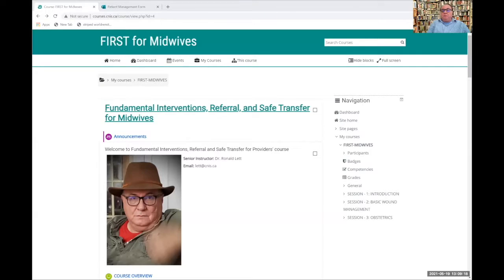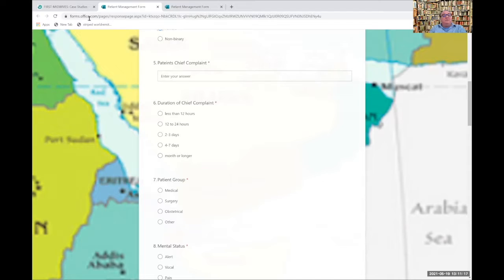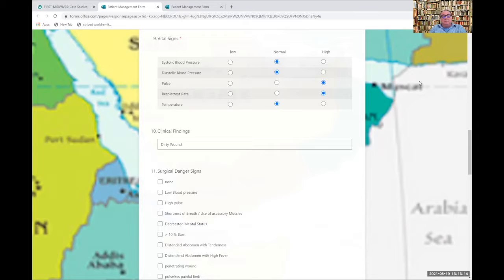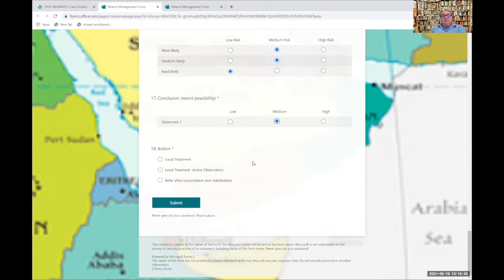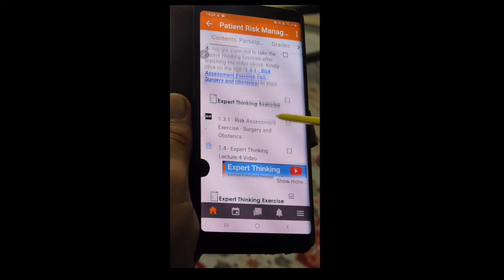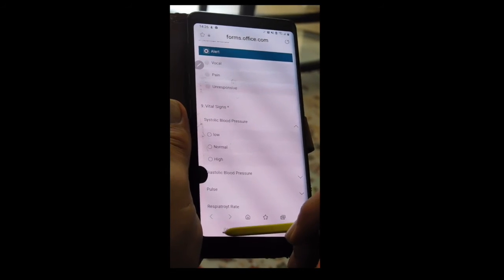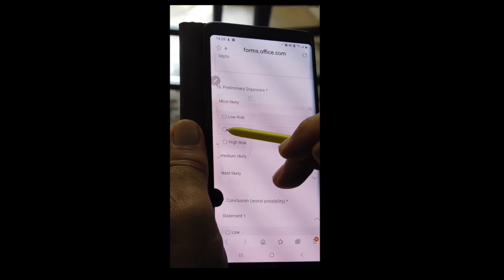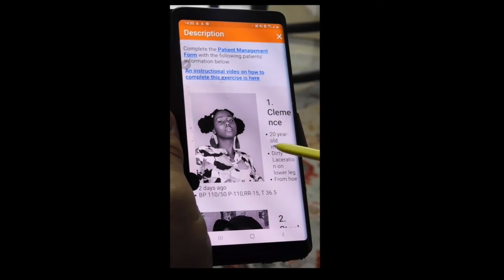PMF Case Exercises